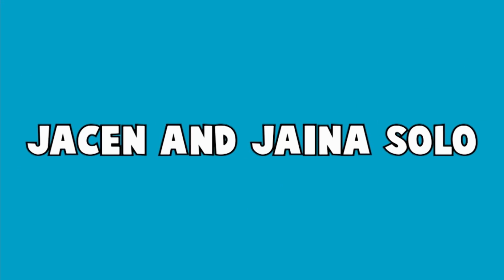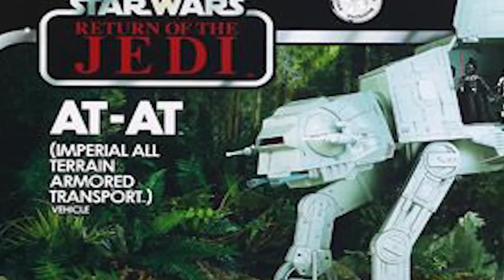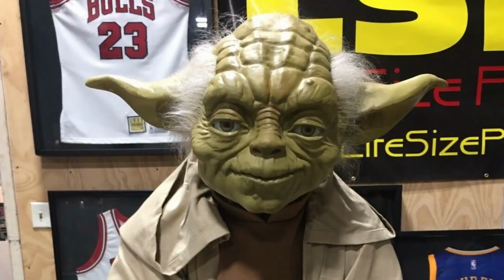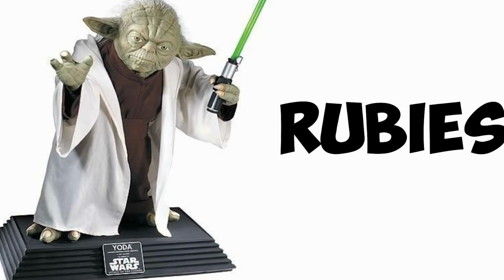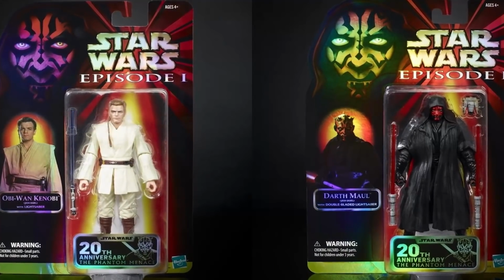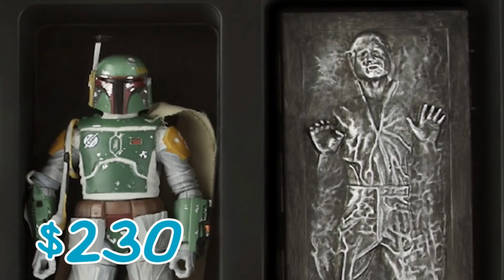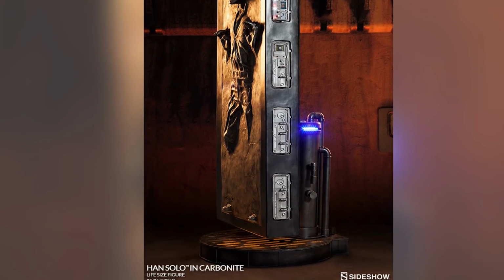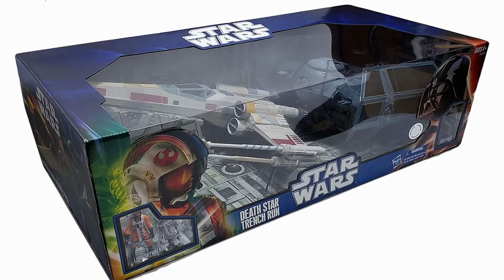Star Wars Holy Grails that I Hope to Someday Own!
Every collector has a list of "grail items" that are either super expensive or so rare they are hard to even find them.  Here are my personal top 10 Star Wars Holy Grails!

The Nerdzoic Toy Store is (obviously) owned and operated by my family.  We profit off of all purchases made from the store.  We often review or link to products we like and think you might as well. We are a participant in the Amazon Services LLC Associates Program, an affiliate program designed to provide a means for us to earn fees by linking to Amazon.com.  We also participate in the Entertainment Earth affiliate program, the eBay affiliate program, and many others.